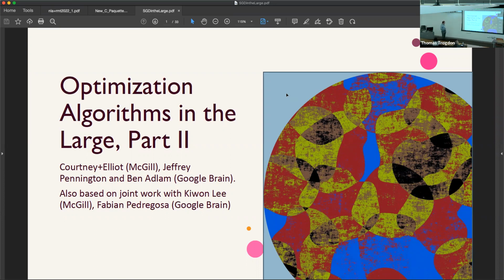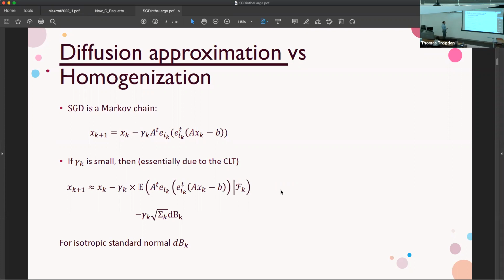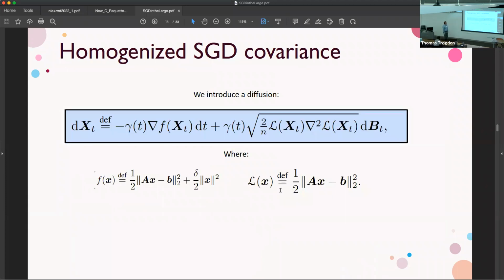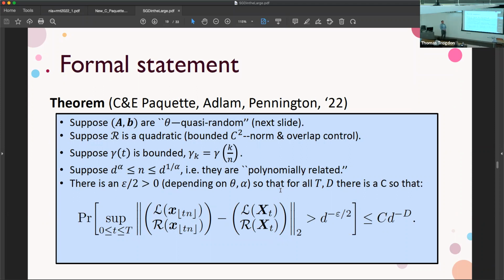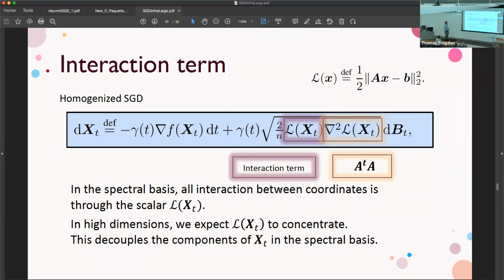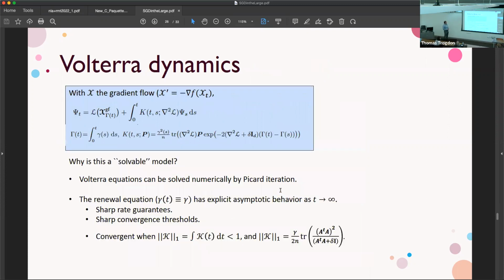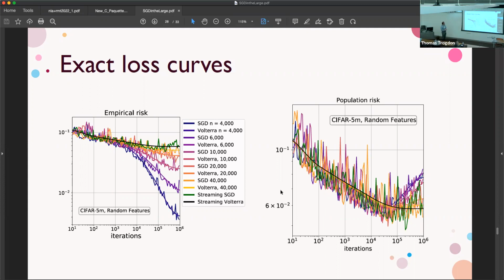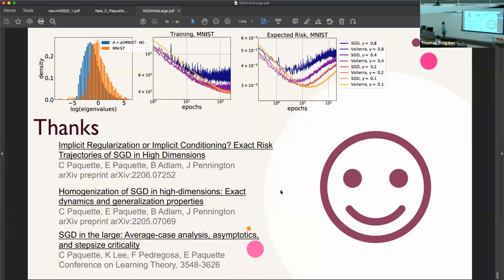[RMT + NLA] Elliot Paquette: Optimization Algorithms in the Large II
Title: Optimization Algorithms in the Large: Generalization and Universality

Abstract: We show how to provide exact high-dimensional limit expressions for the generalization performance of SGD on a random least squares problem with a a ridge regularization. Furthermore, we reduce the analysis to a family of resolvent conditions on the data matrix and target vector, which can roughly be viewed as a weak (non-quantitative) form of delocalization of sample-side singular vectors of the data. Based on joint work with Courtney Paquette, Jeffrey Pennington and Ben Adlam.